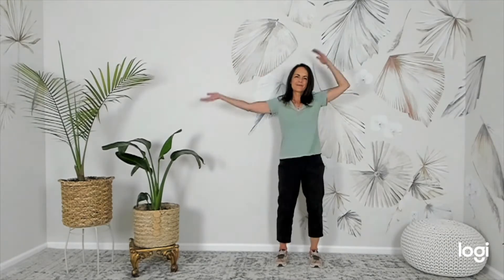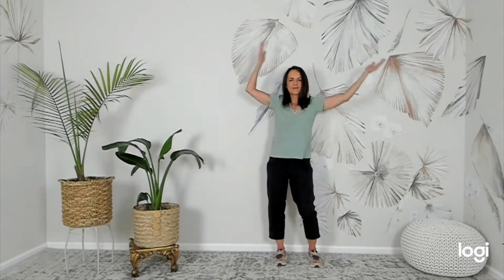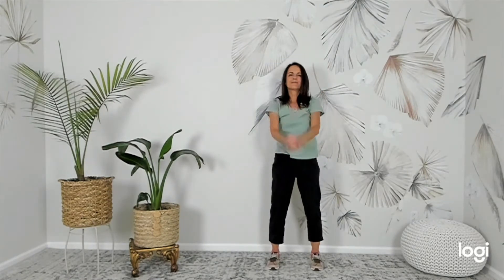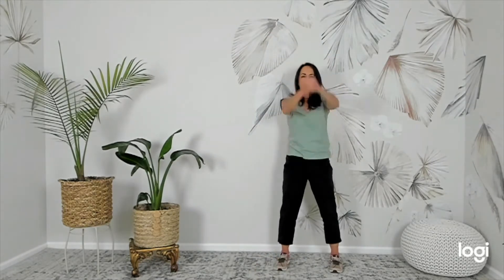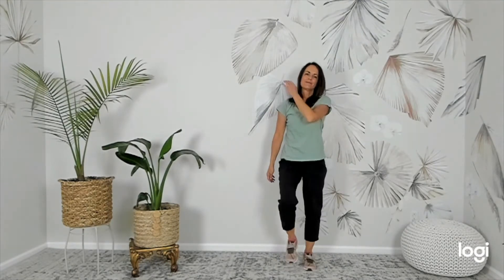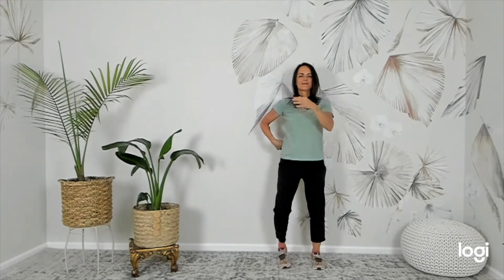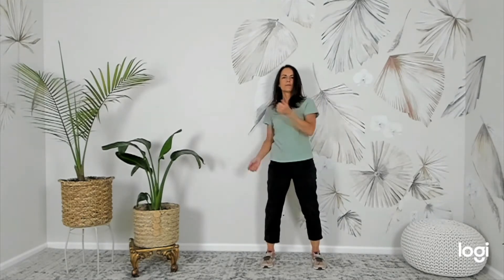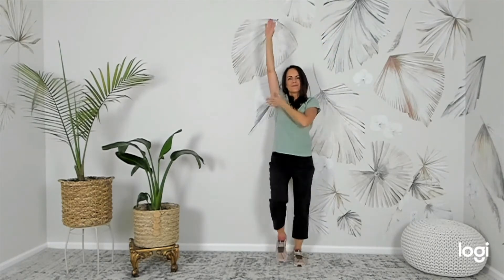Easy Lymphatic Drainage Exercises Upper Body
Lymph nodes under the arms and at the neck need physical movement to help them clear wastes naturally. This upper body patting sequence will help clear the nodes even help you burn belly fat!

Patting exercises are a natural remedy in which the body is patted with proper strength with the hands. Microcirculation of the body opens up through the force of the impact, and the body's self-healing power is restored.

Precautions when patting: Avoid important organs such as the liver area and kidney area during patting. Patients suffering from high blood pressure, heart disease and bleeding disorders are not suitable for patting.

Eating the right foods also helps keep your joints pain-free and flexible.

Take the Body Type Quiz to find out your body type so you can start eating food that will maximize your health.

Be sure to hit the “thumbs up” button near the bottom of the video if you enjoyed it… and don’t forget to click “Subscribe” if you want us to notify you whenever we release new videos to Radiant Shenti’s YouTube Channel!